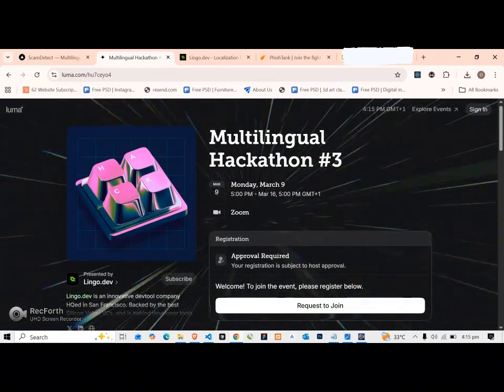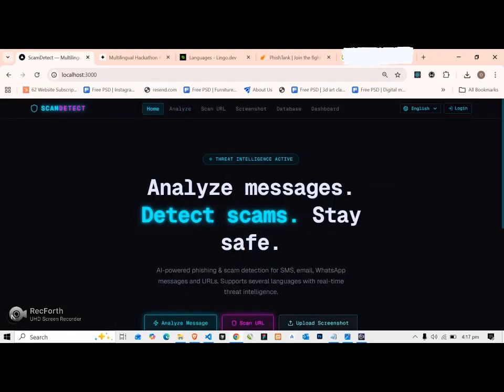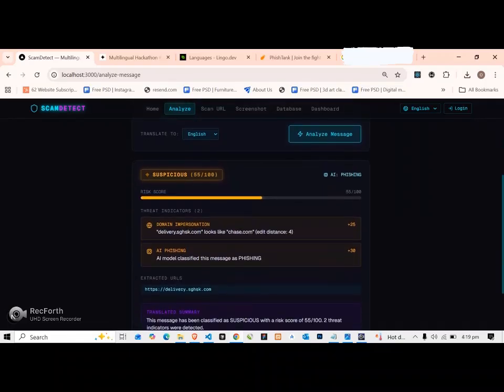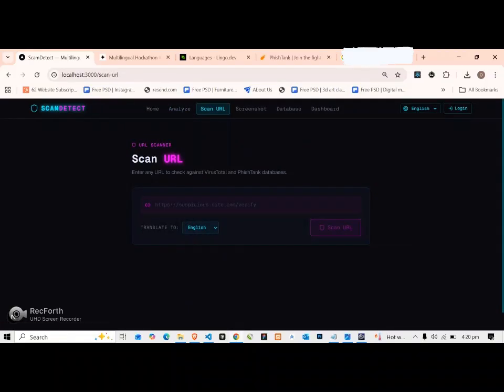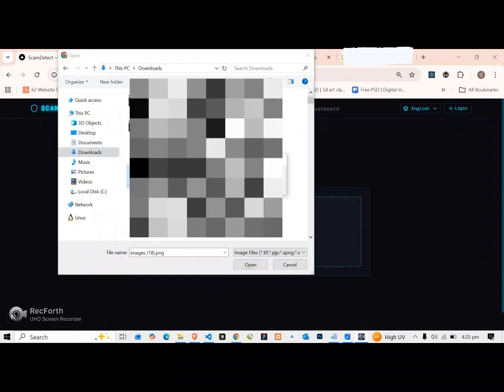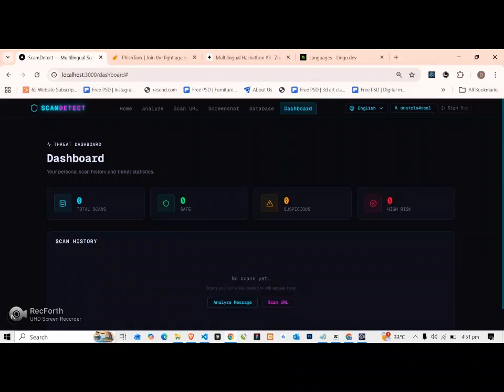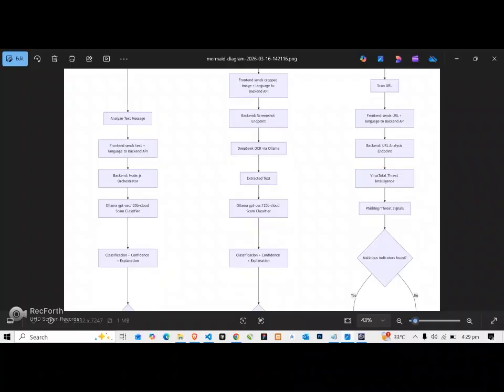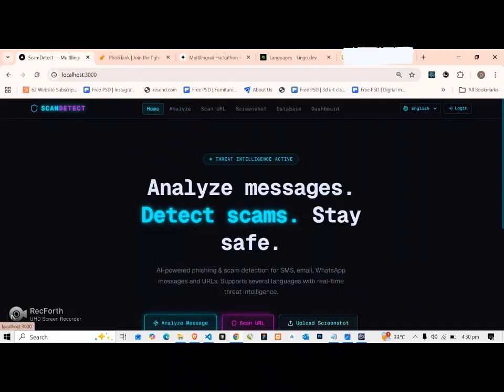ScamDetect – Multilingual Scam & Phishing Detection Platform | Hackathon Demo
Online scams and phishing attacks are increasing globally, but many detection tools are designed for only one language. This makes it difficult for people to identify scams when messages appear in different languages.

ScamDetect is a multilingual scam and phishing detection platform that helps users analyze suspicious messages, URLs, and screenshots to determine whether they are legitimate or fraudulent.

The platform allows users to paste suspicious messages, scan URLs, or upload screenshots of conversations and emails. The system analyzes the content using AI models, threat intelligence services, and OCR technology to detect potential scams.

A key feature of ScamDetect is its multilingual capability. When users visit the platform for the first time, they select their preferred language. The interface and analysis results are automatically translated, making scam detection accessible to users from different regions of the world.

Key Features:
• Multilingual scam detection
• URL phishing analysis using threat intelligence APIs
• Screenshot OCR for detecting scams in images
• AI-powered scam classification with risk score
• Dashboard with scan history for registered users

Technology Stack:
• Next.js + React (Frontend)
• Node.js API (Backend)
• Supabase (Database & Authentication) @Supabase

ScamDetect was built as a hackathon project to explore how AI, OCR, and multilingual technology can make cybersecurity tools more accessible worldwide.

The goal is simple: help people identify scams faster and stay safe online regardless of the language used in the message.